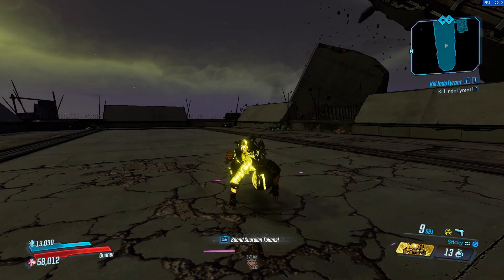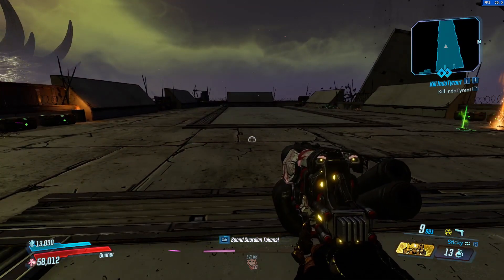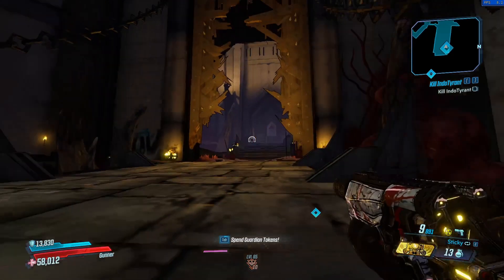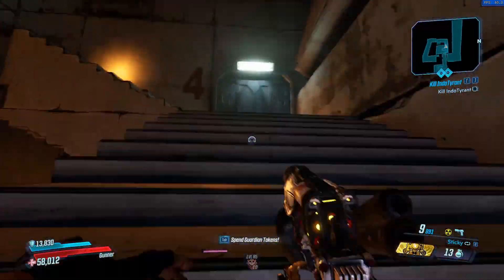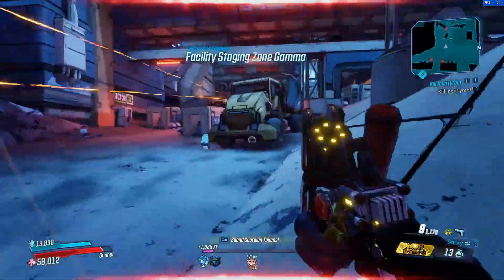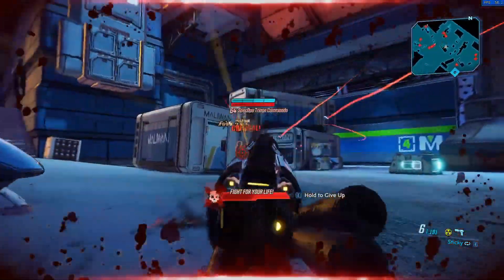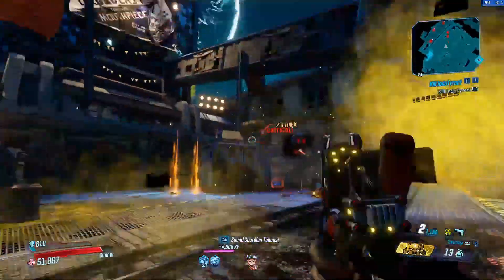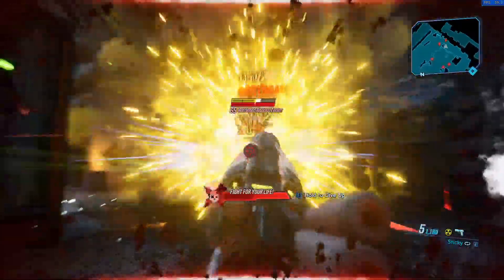Is THIS Moze's BEST Pistol!?! | Mayhem 10 Borderlands 3 Prompt Critical Weapon Guide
Hey everyone! It's me again and today im going over the Prompt Critical which has very quickly become one of my favourite Pistols to use on Moze currently in the game. Will be going over why its good, where to get it, and what gear to utilise it best with!